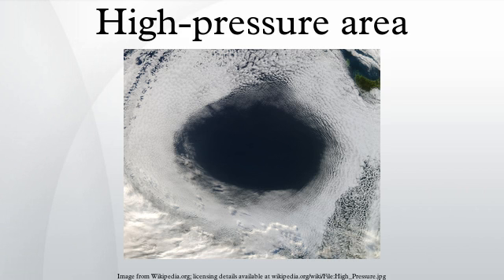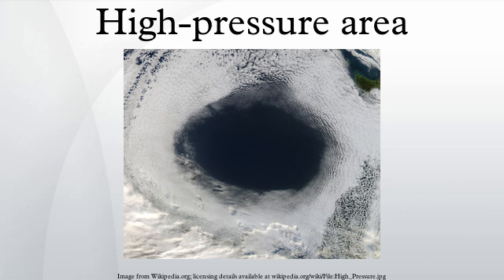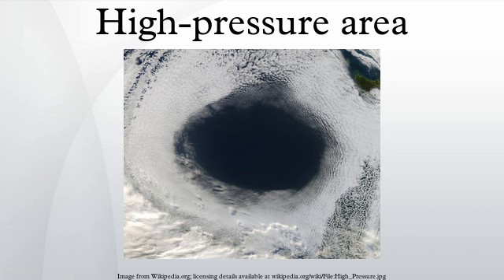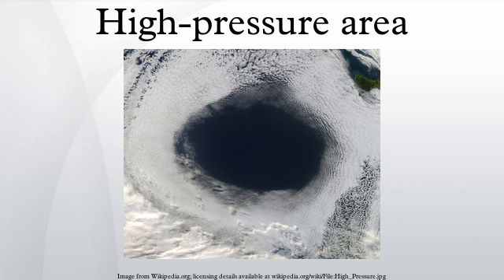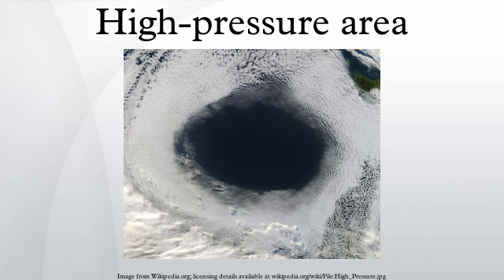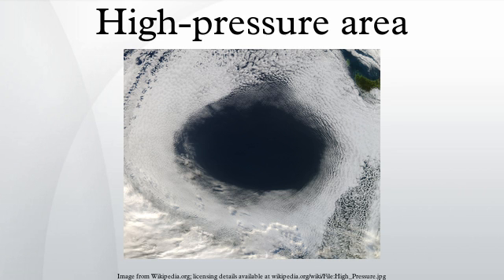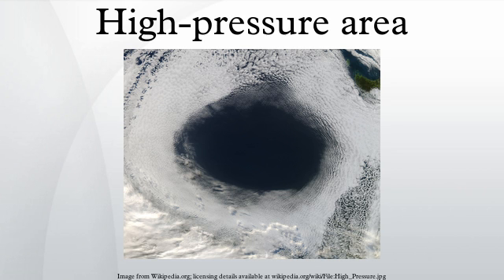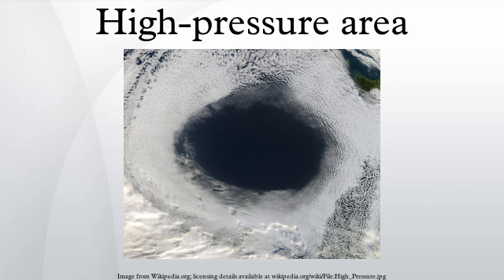High-pressure area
A high-pressure area, high or anticyclone is a region where the atmospheric pressure at the surface of the planet is greater than its surrounding environment.
Winds within high-pressure areas flow outward from the higher pressure areas near their centers towards the lower pressure areas further from their centers. Gravity adds to the forces causing this general movement, because the higher pressure compresses the column of air near the center of the area into greater density – and so greater weight compared to lower pressure, lower density, and lower weight of the air outside the center.